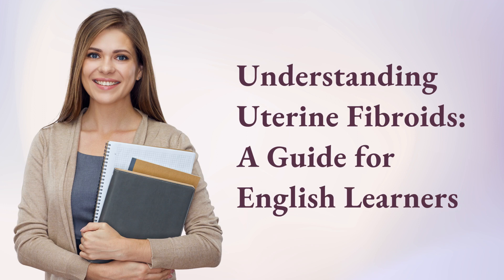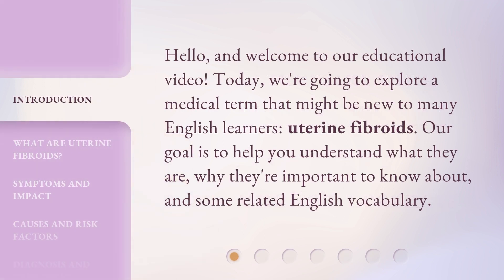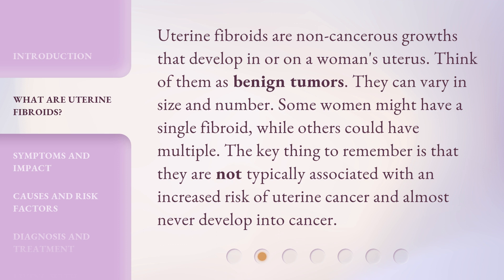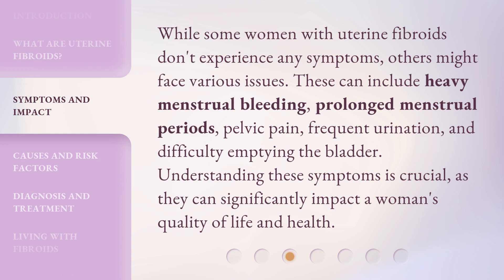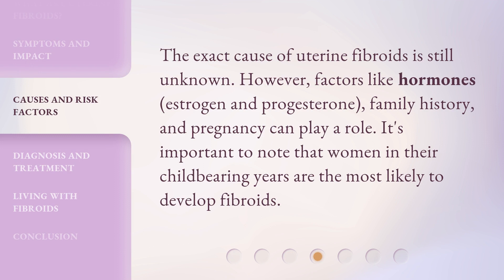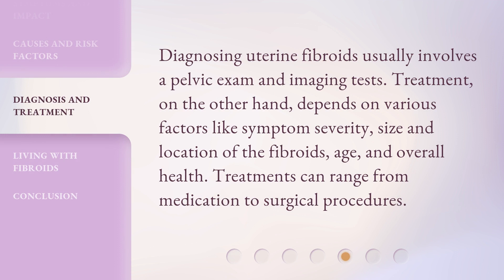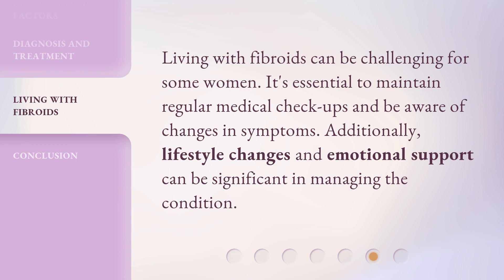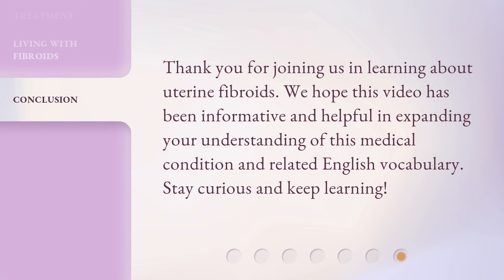Understanding Uterine Fibroids: A Guide for English Learners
Demystifying Uterine Fibroids: A Guide for English Learners • Discover the essential guide to understanding uterine fibroids, tailored specifically for English learners. Unravel the mysteries surrounding this common health condition in a concise and accessible manner.

00:00 • Introduction - Understanding Uterine Fibroids: A Guide for English Learners
00:29 • What are Uterine Fibroids?
00:57 • Symptoms and Impact
01:25 • Causes and Risk Factors
01:47 • Diagnosis and Treatment
02:12 • Living with Fibroids